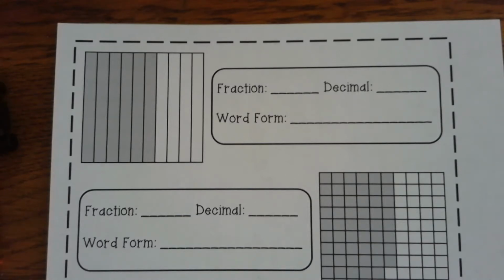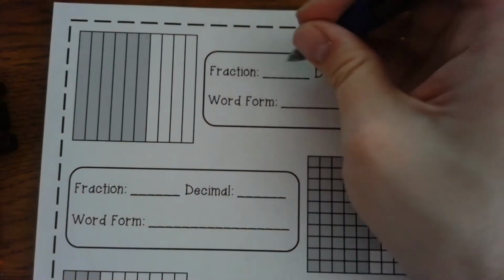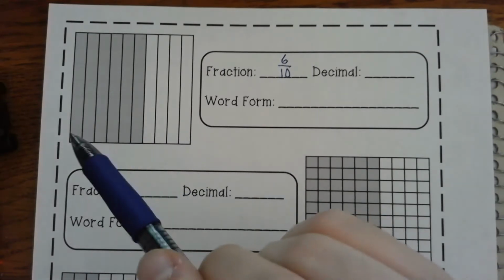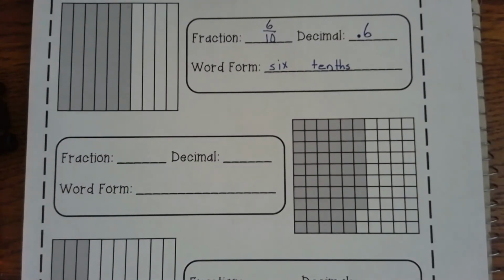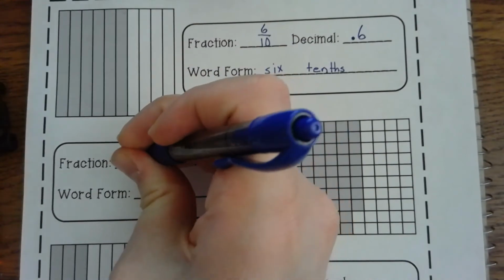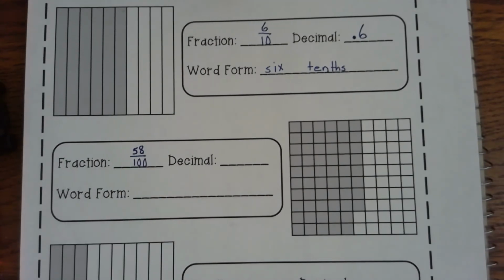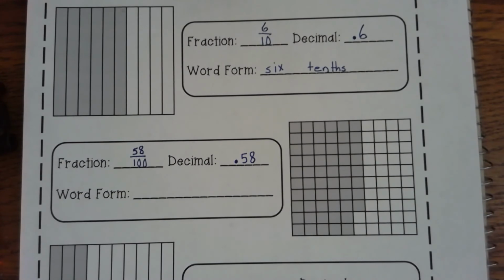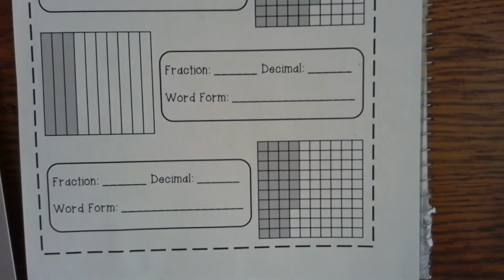Decimal and Fraction Relationships